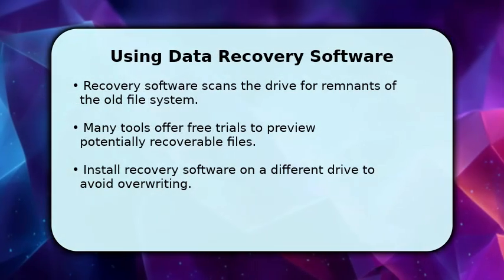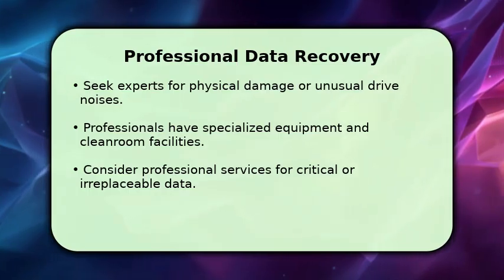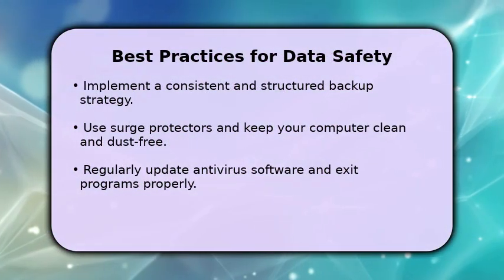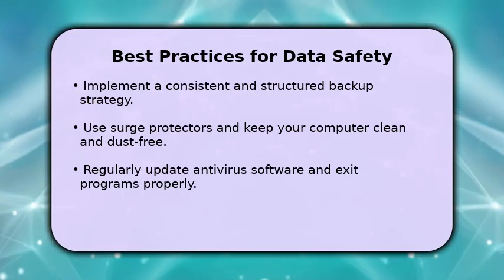How to Recover Formatted Data from Hard Disk (Updated 2025)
▸ (t) Are you facing issues with formatted data on your hard disk? This video provides a step-by-step guide on how to recover lost data, including formatting and recovering files. Our expert will walk you through the process of using tools like EaseUS Data Recovery Wizard and Disk Drill.

recover formatted data, hard disk recovery, data recovery software, formatting hard drive, recover deleted files, disk repair, data rescue, formatted hard disk fix, lost file recovery